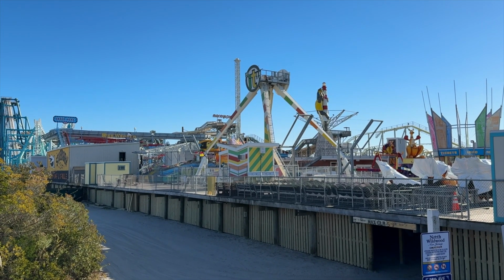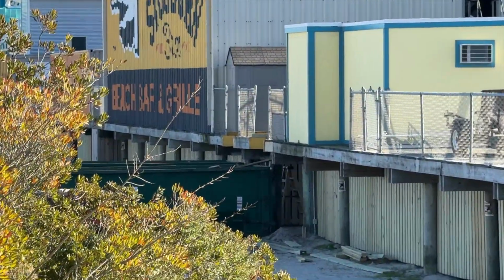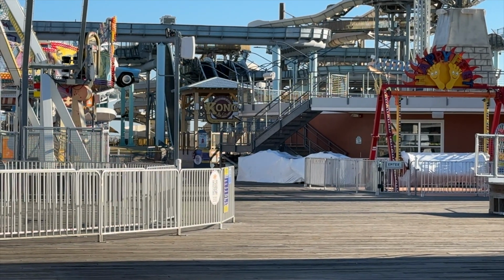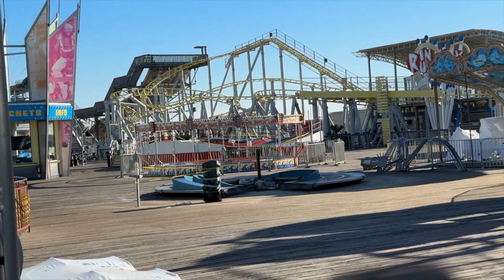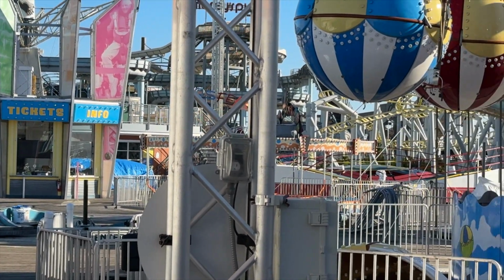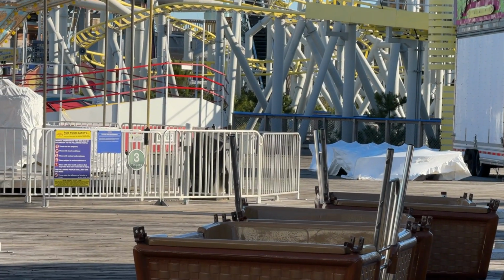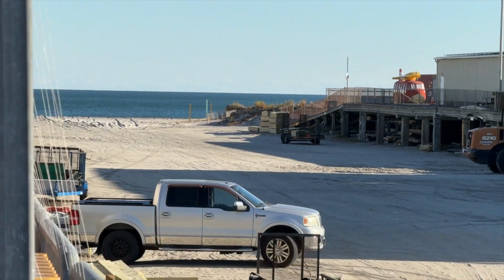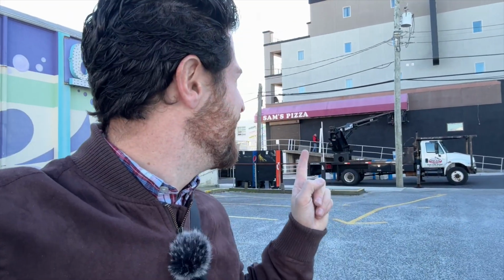Surfside Pier Closed Tour 2023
Now that we are in the off-season, the piers are getting closed off.

Here is what Surfside Pier looks like at this moment.